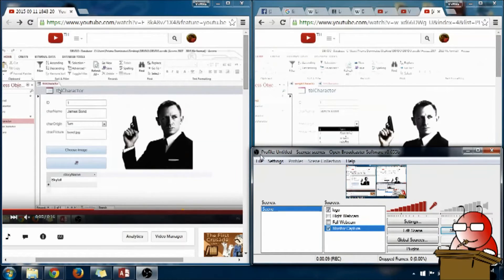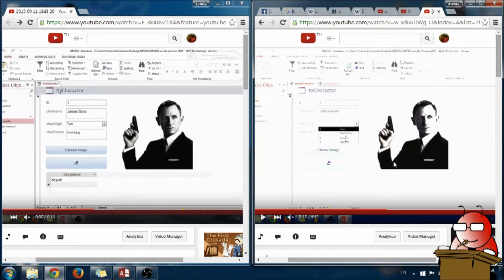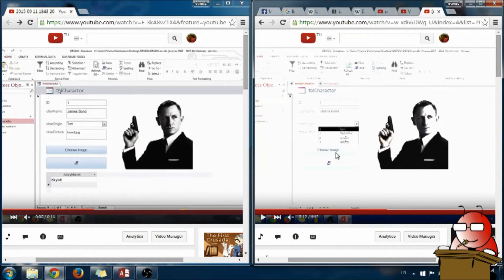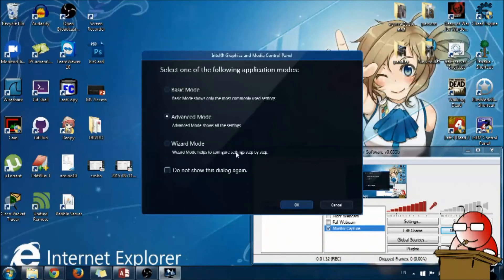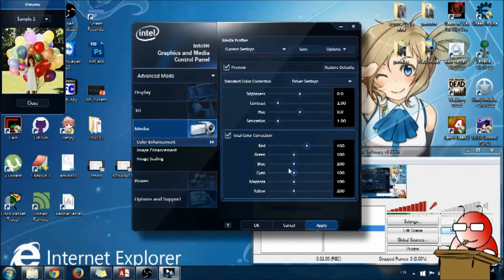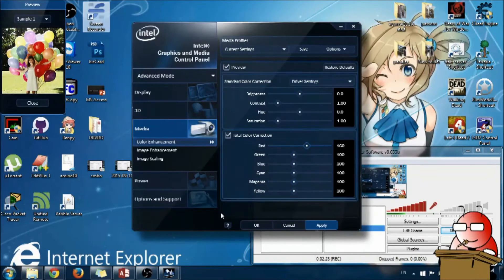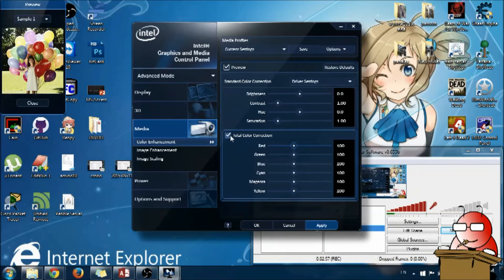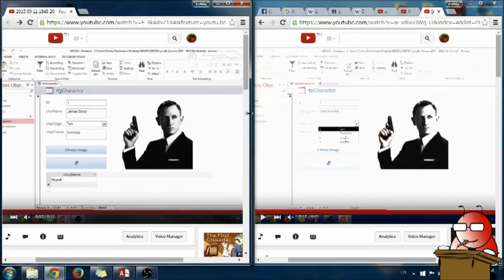Fix screen recording bright/inaccurate color problem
Synopsis to save your data transfer

Problem: Screen recording results in inaccurate (too bright in my case) color scheme. Changing recorder does not fix the problem.

Solution: Set your media color correction at your display adapter device setting to compensate for the inaccuracy.

Screen recorded by OBS
Audio recorded by Audacity